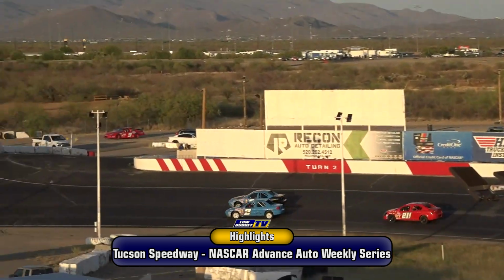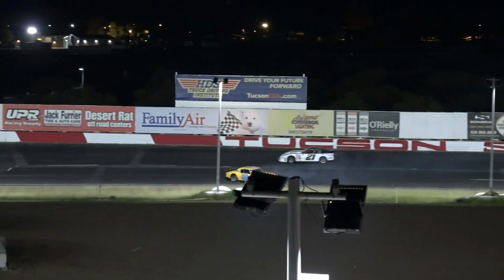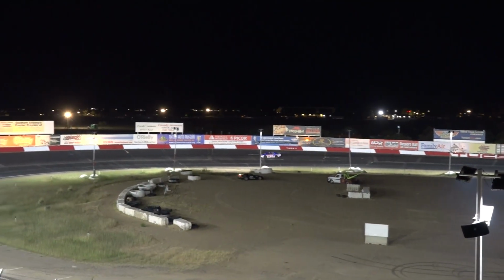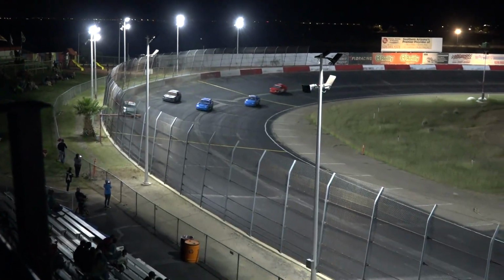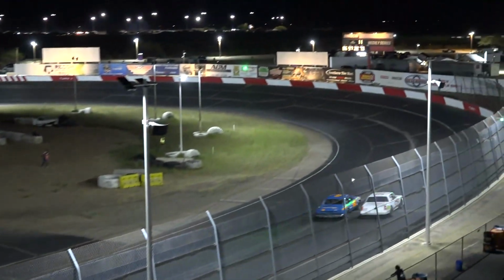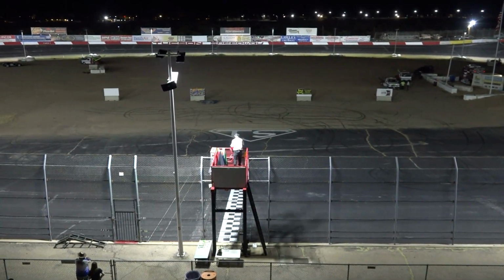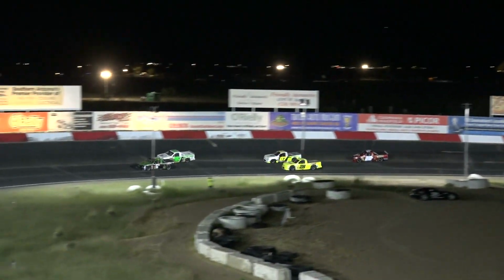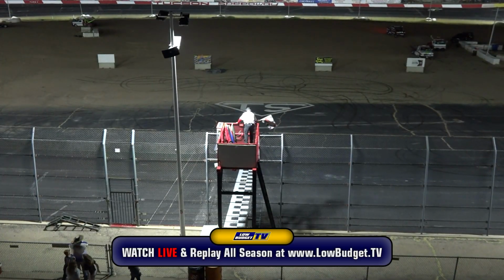Highlights - Tucson Speedway 5/3/25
Highlights from Round 5 of the NASCAR Advance Auto Parts Weekly Series at Tucson Speedway in Tucson, AZ. Thunder Trucks, Pro Stocks, Hobby Stocks, and Hornets/Mini-Stocks in action!

Enjoy a night of Racing at Tucson Speedway and if the track is too far away, don't miss a night Live on LowBudget.TV.